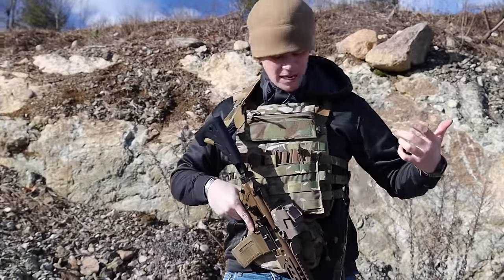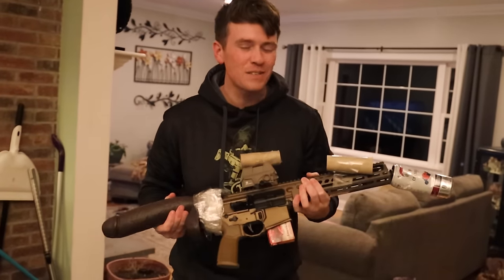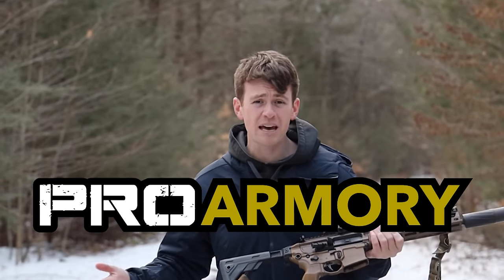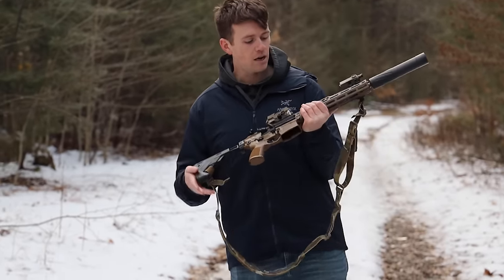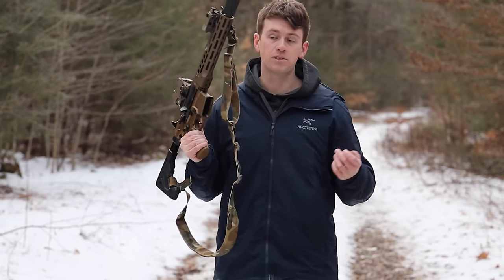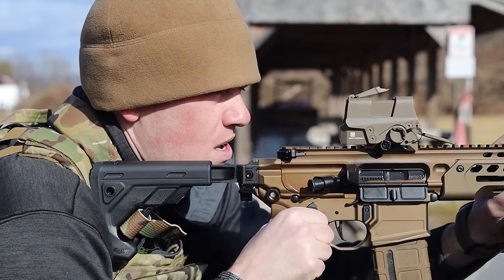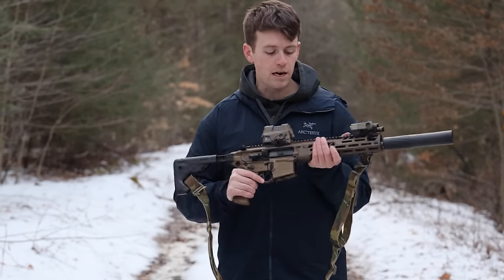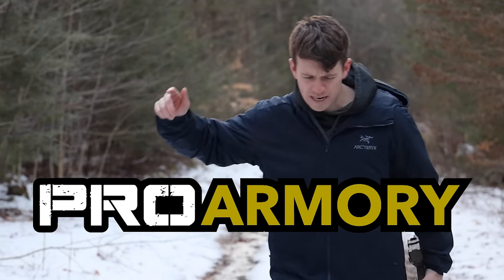Sig Sauer Spear LT over priced TRASH? Or is it absolute GOLD?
If you’re looking for the best price and fastest shipped ammo out there check out Proarmory.com at the link helps the channel out BIG time! 👇🏻

The sig saure spear lt in the 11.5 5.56 is probably one of my favorite rifles yet. Running the banish 30 gold by silencer central.